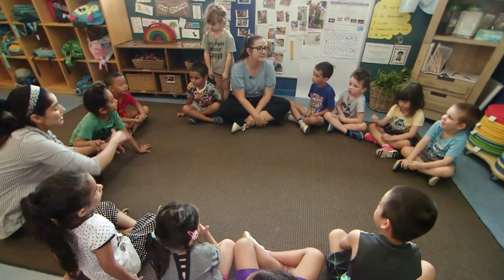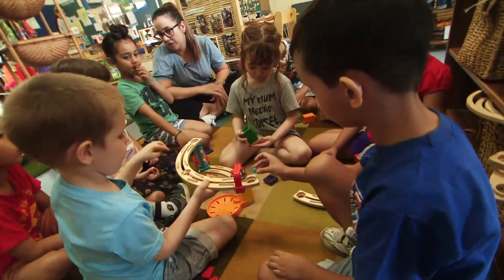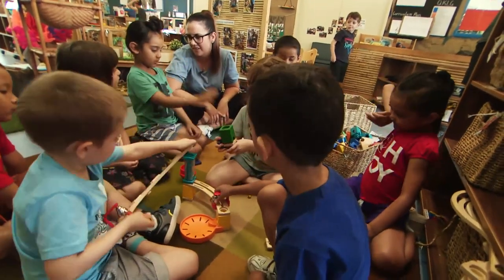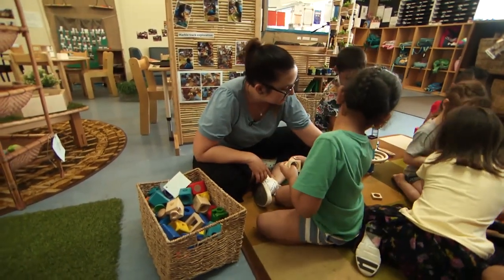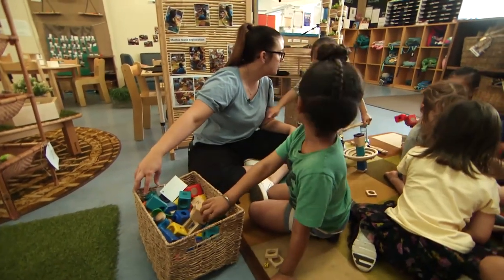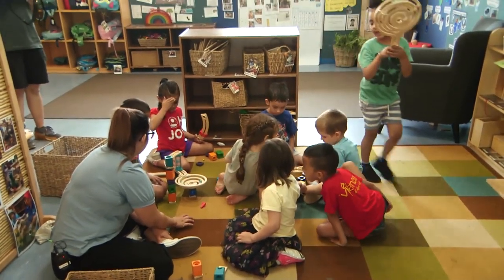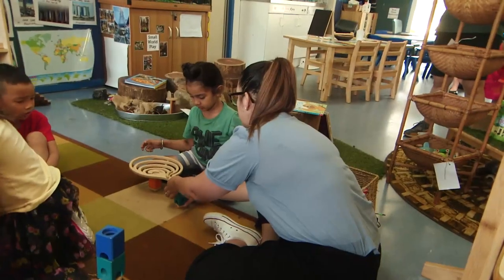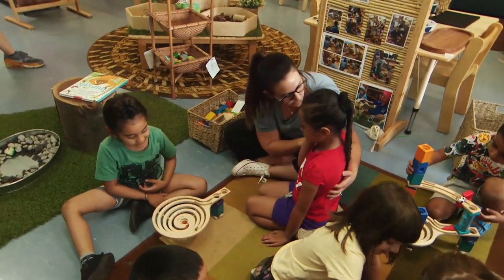Identity: Supporting perseverance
This video reflection resource enables teachers and staff to:
• view intentional teaching practice in the learning and development area: Identity
• reflect on learning and make links to the Queensland kindergarten learning guideline (QKLG)
• reflect on current understandings and practice.